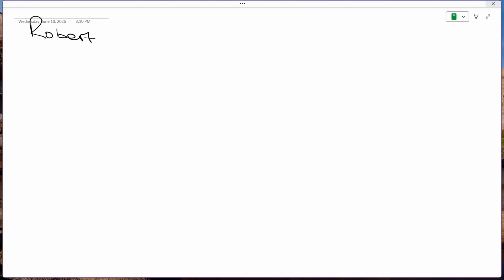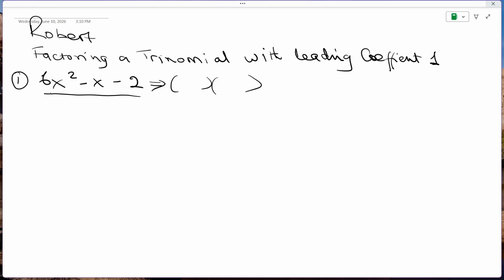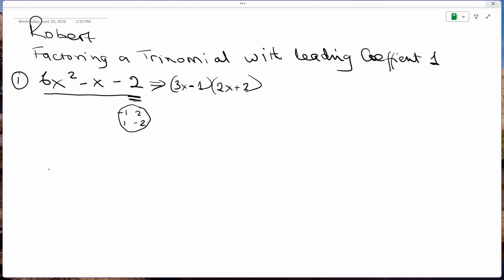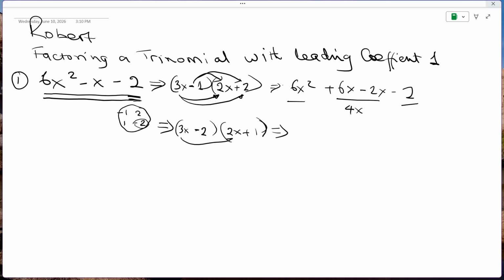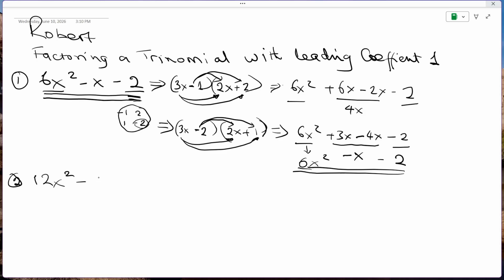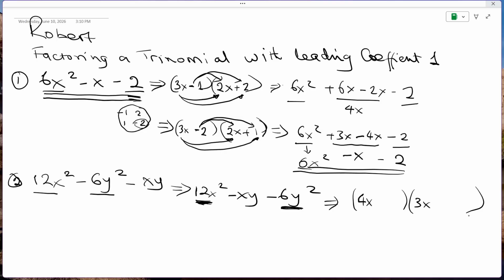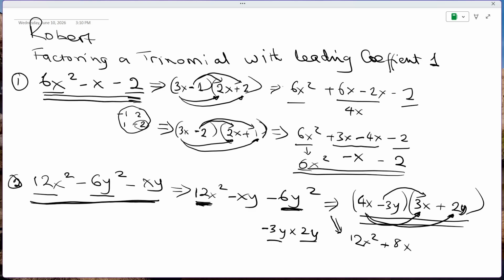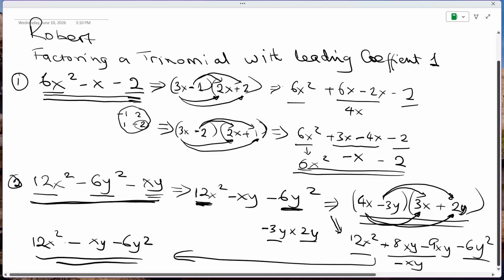Lesson 40: Practice Factoring Trinomials with a Leading Coefficient of 1 | Math Basics Made Easy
In Lesson 40, we continue practicing how to factor trinomials whose leading coefficient is 1. Through a variety of examples, you will strengthen your ability to quickly identify factor pairs, determine the correct signs, and write quadratic expressions in factored form.